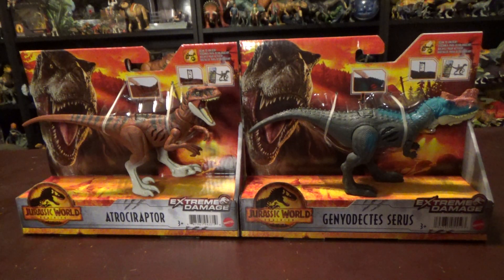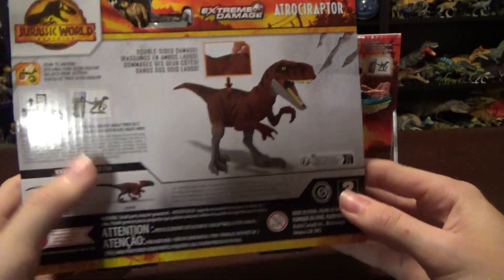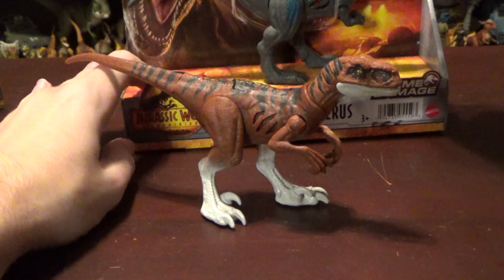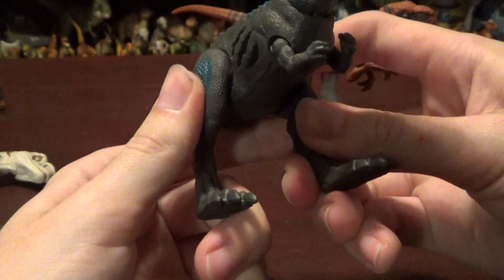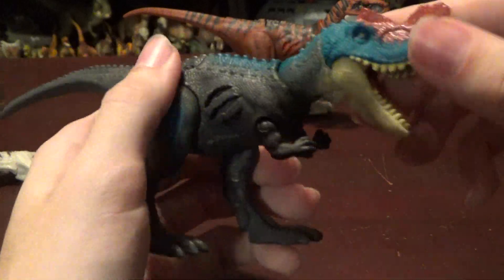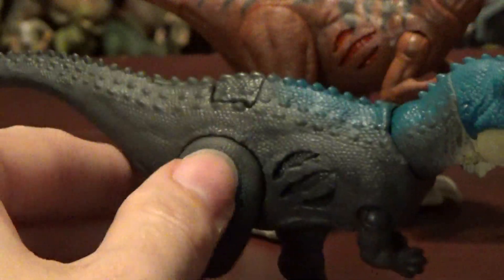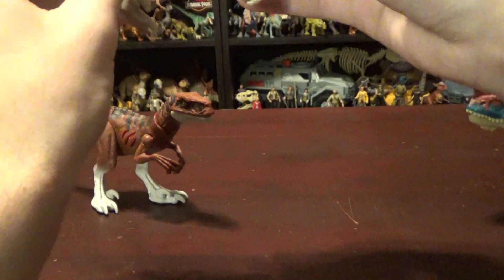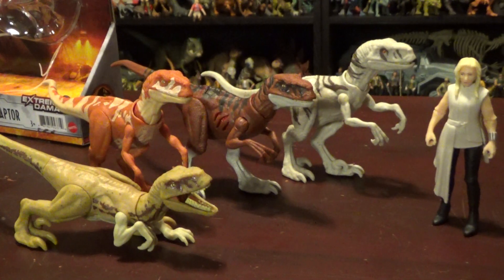Extreme Damage Atrociraptor and Genyodectes serus